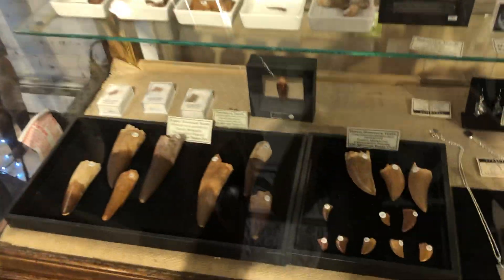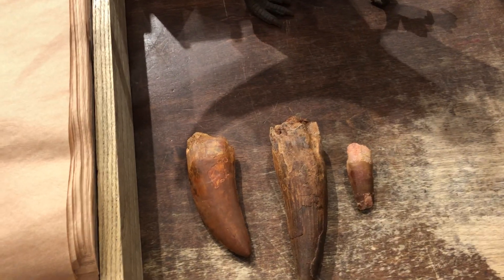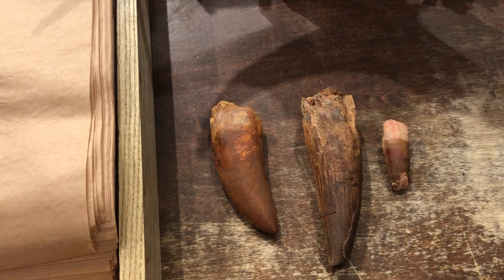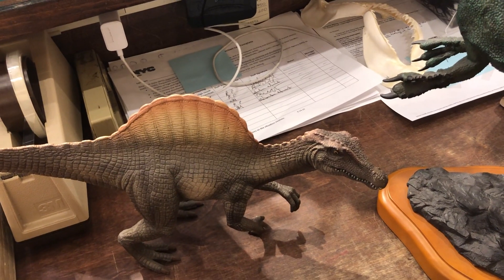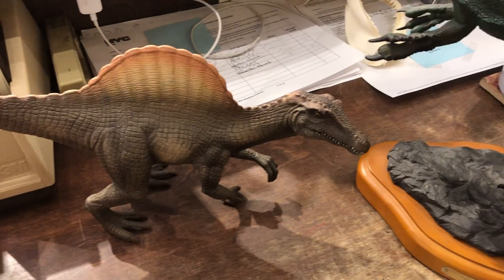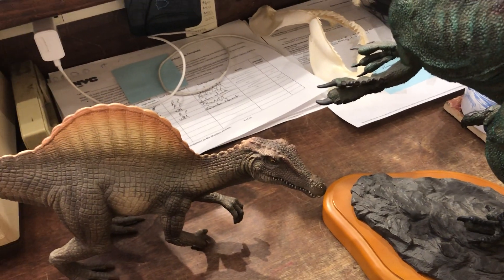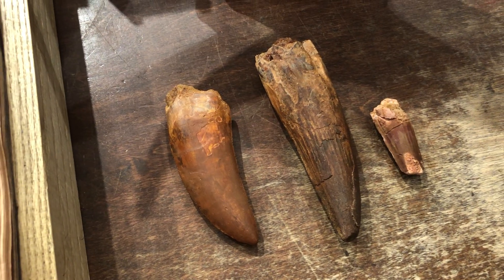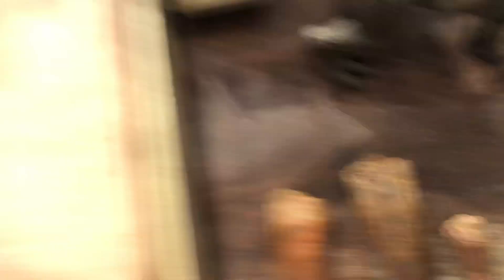Spotlight on: Dinosaur Teeth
This week on the Evolution Show: dinosaur teeth!
If you've been to our store, then you know that dinosaur teeth are some of more popular products. This week, we're particularly excited to welcome Robert on to the show! Not only is Robbie is one of our sales associates, but he also studied paleontology, so we're sure to learn a lot from him today.
Featured items:
(1:05) Spinosaurus aegyptiacus tooth
(1:14) Carcharodontosaurus tooth